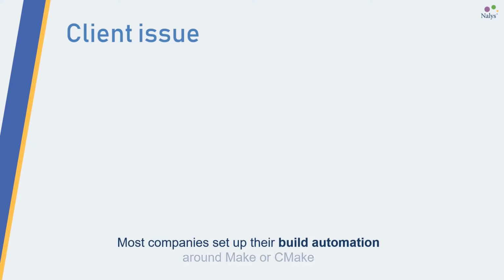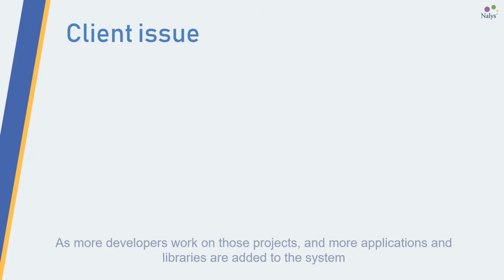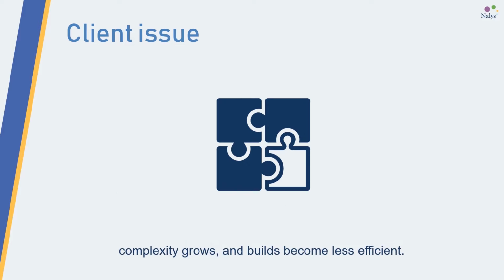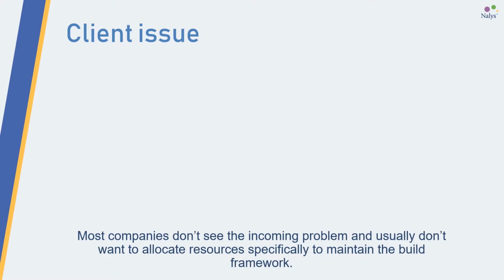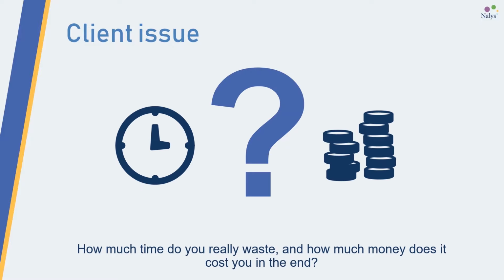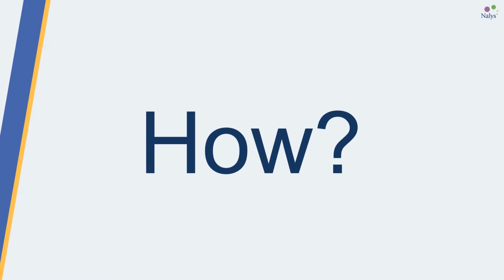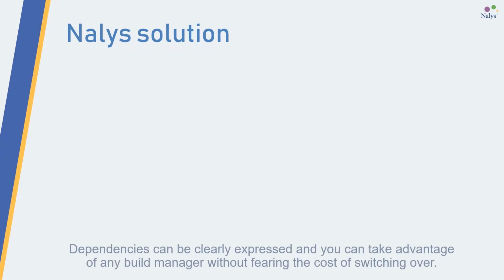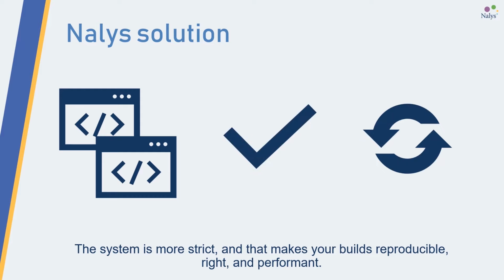Build framework: How to make one more reliable? | Nalys Expertise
Many companies build their build automation on tools that, after a while, require a lot of maintenance, and they don’t always have the time or resources to maintain the build framework.

This video explains how and why Nalys developed a generic framework tailored for different languages and build managers to fix this problem.